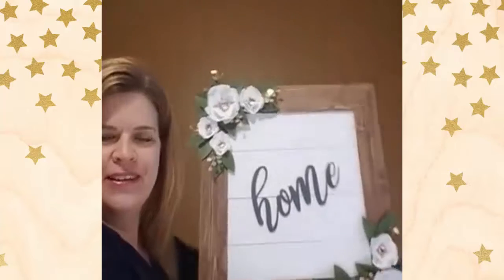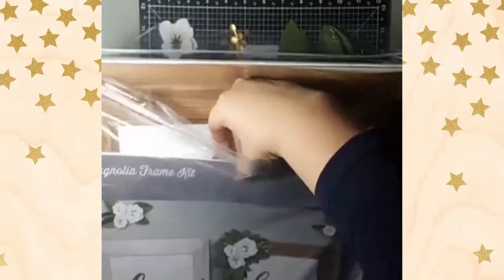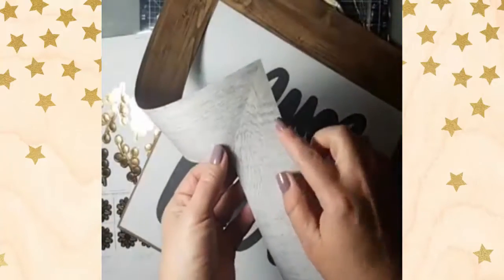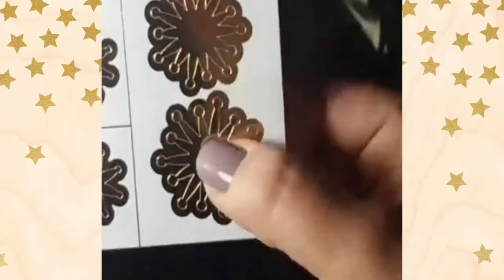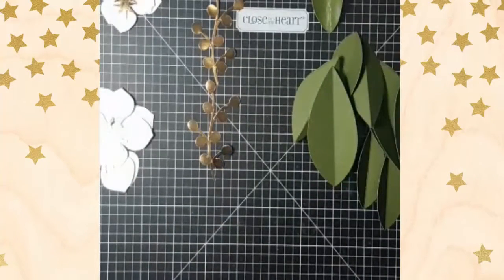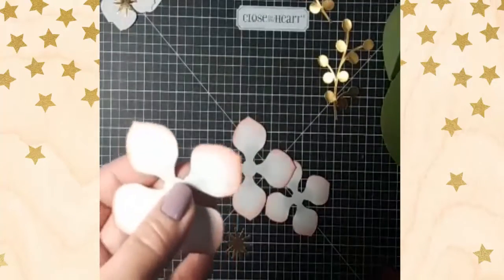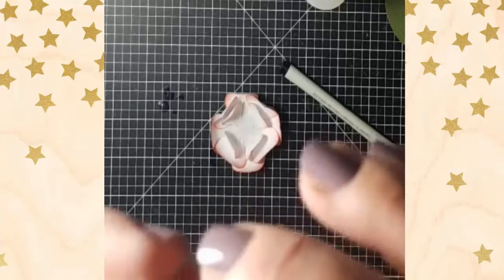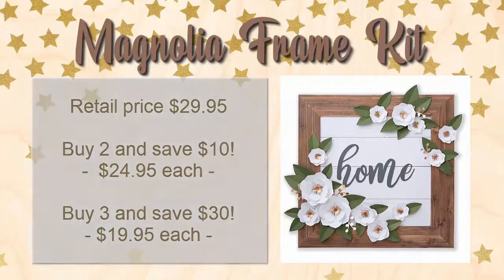Magnolia Frame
See exactly what comes in the Magnolia Frame kit and get some tips on putting your frame together. Toward the end of the video, you can watch a slide show of completed frames for inspiration and help get your creative juices flowing so you can create your own unique project!

Don't forget that you save big when you order 2 or 3 frames.

Rebecca